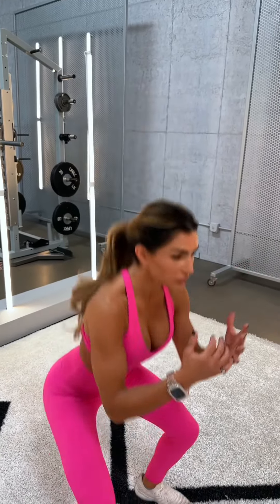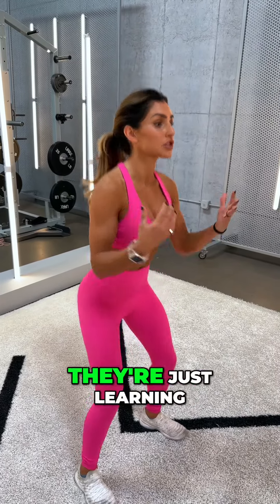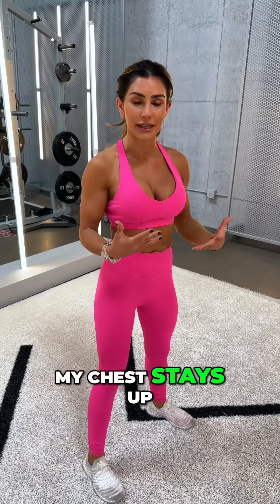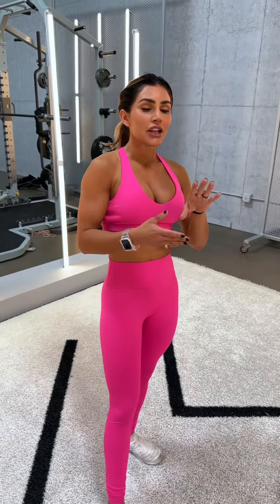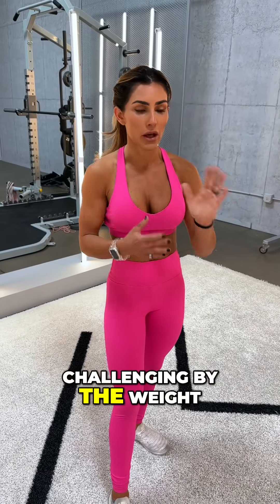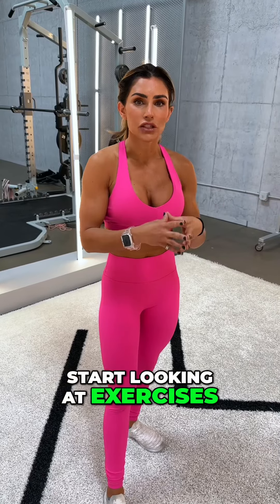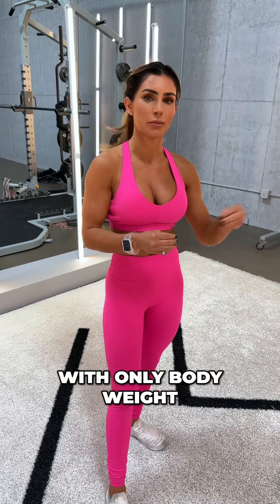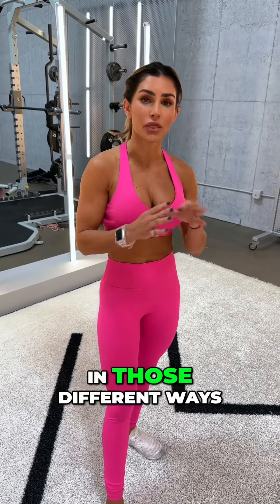I CANT STRESS THIS ENOUGH